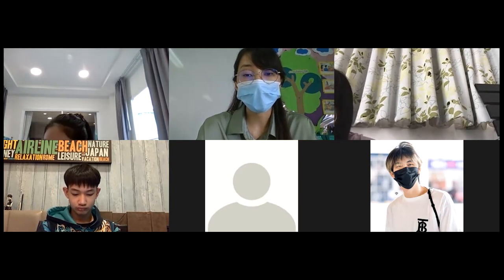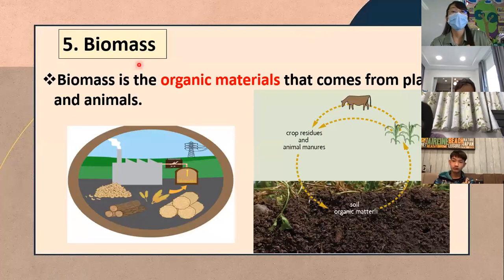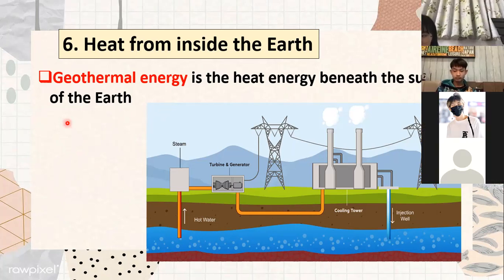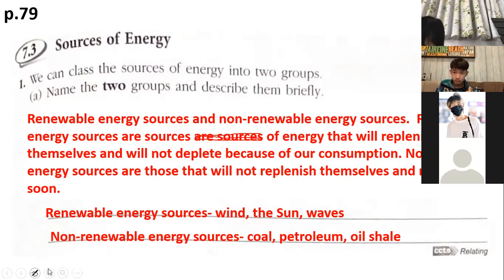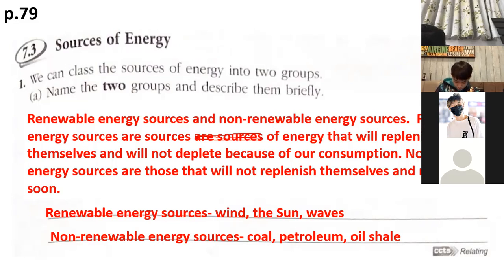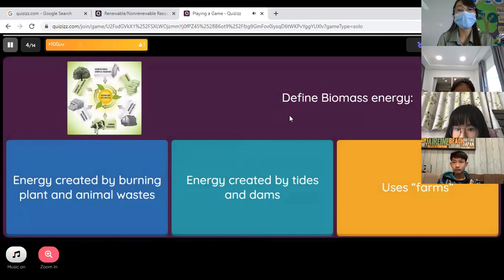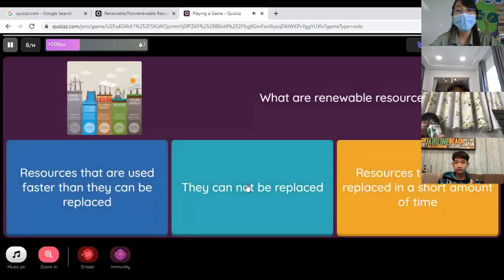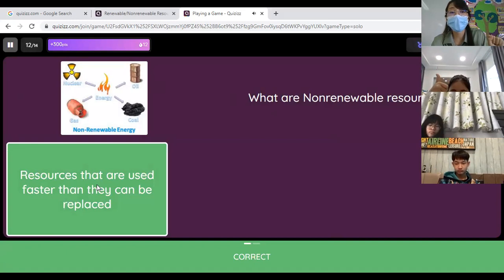G.8 SCIENCE 10-2-2022